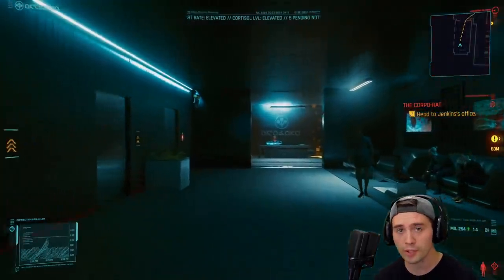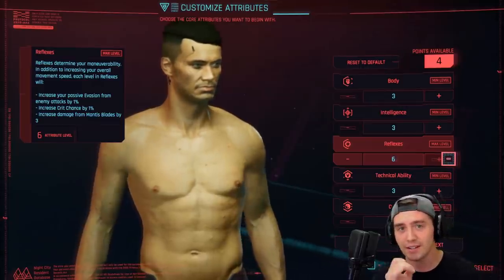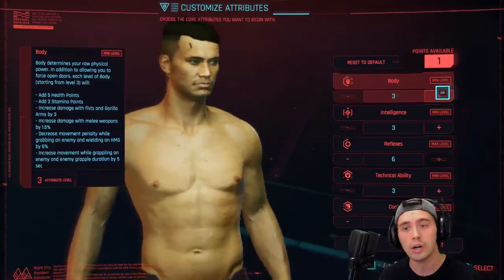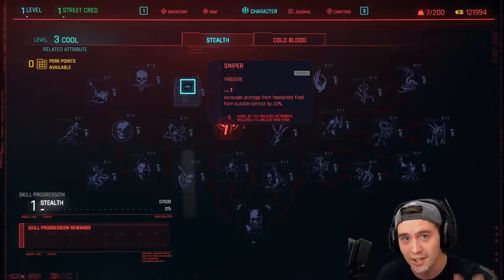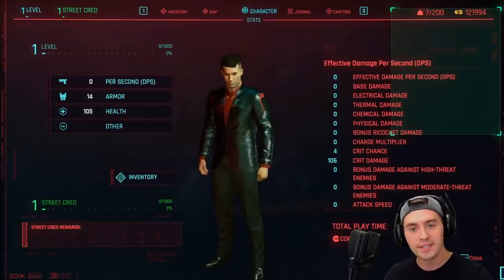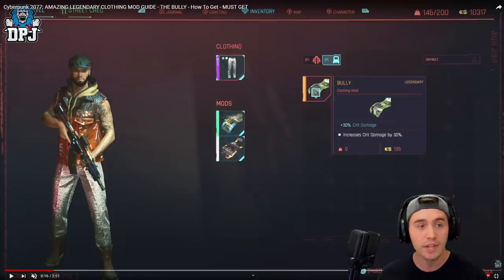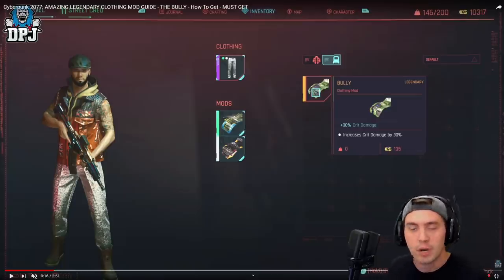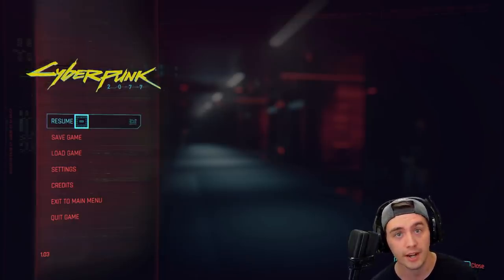How To One Hit Everything in Cyberpunk 2077:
This cyberpunk guide gives you a few great perks early on to hit those crispy crits in cyberpunk 2077!